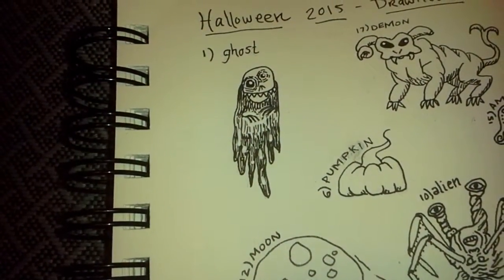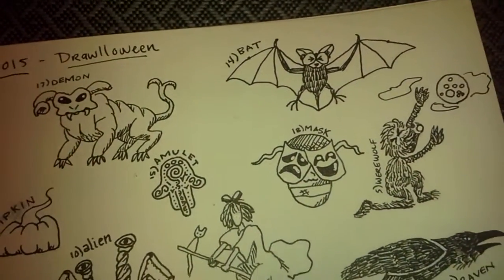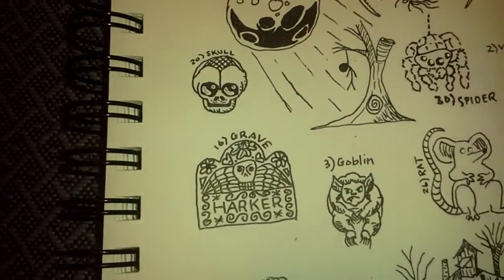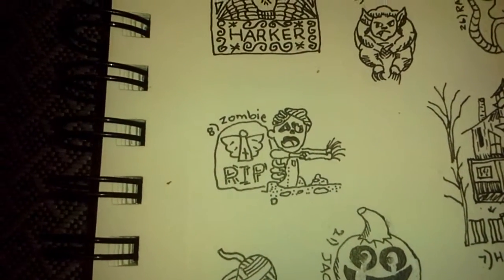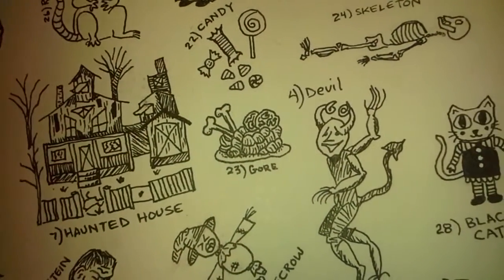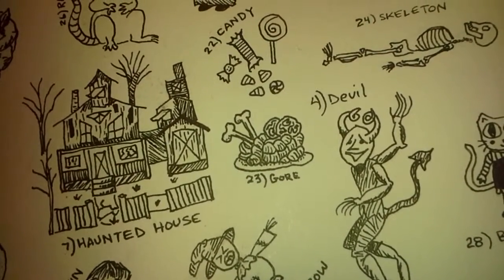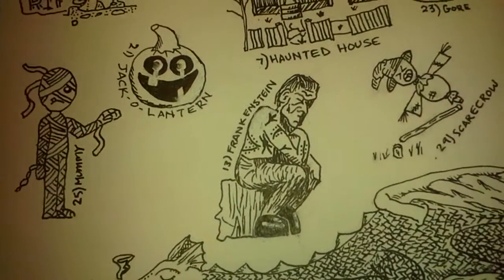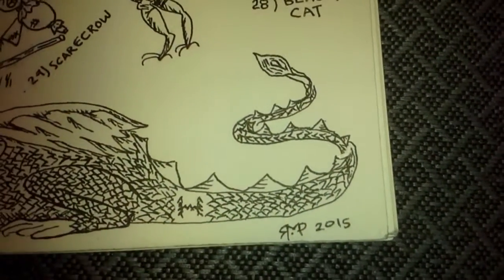Drawlloween 2015 Sketched - 31 Days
Some good, some okay, and some terrible. I'm happy I stuck it out. My strength is and was scultpure so my drawing skills are really rusty.